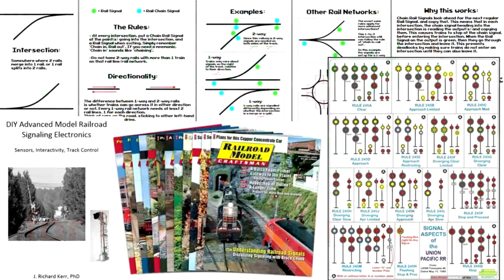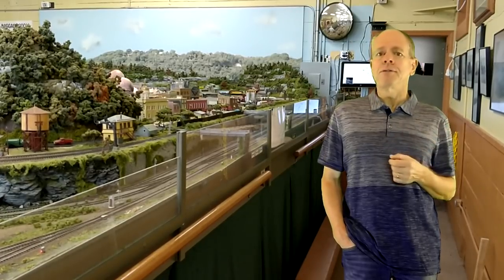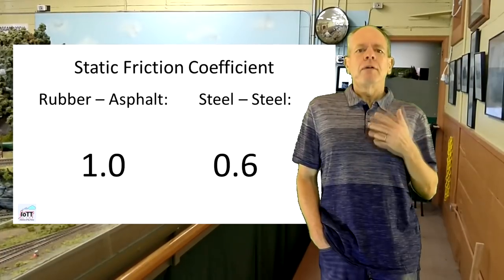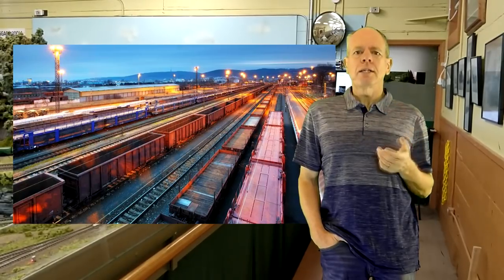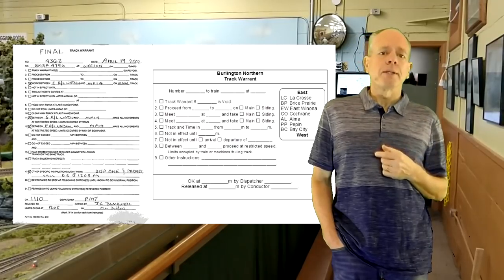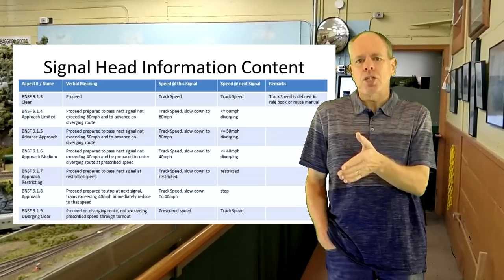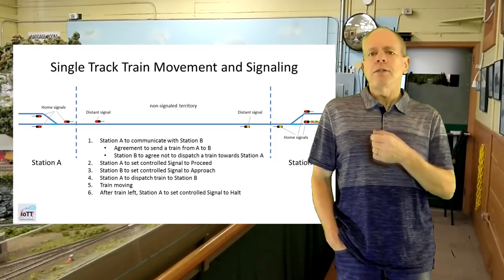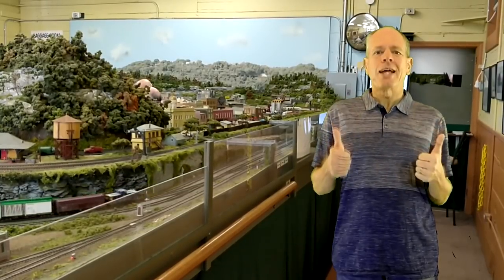Signaling Basics for Model Railroaders (Video #20)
Signaling in general is a hot topic among model railroaders. There are plenty of discussions and videos about it, and, as it seems, a lot of confusion as well. At least some of the confusion seems to be the result of people just jumping on details and exceptions rather than first trying to gain a good understanding of the underlying fundamentals. So, with this video I am trying to go the other way: Strictly talking fundamentals and basic principles of signaling.

Layout Videos used as background are from the excellent: Hendersonville, NC Train Depot